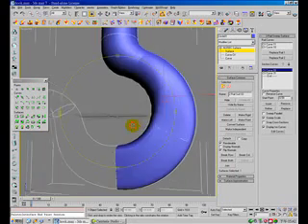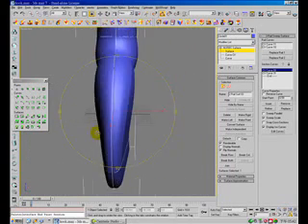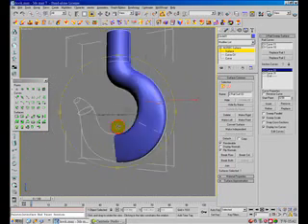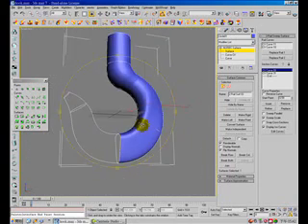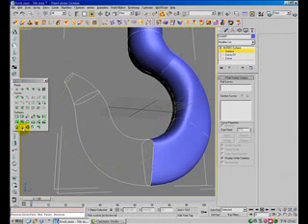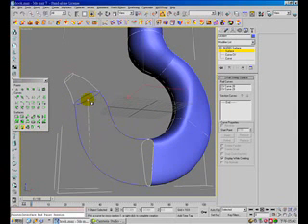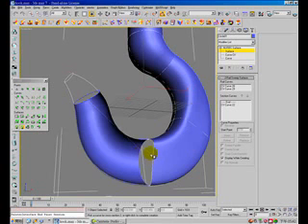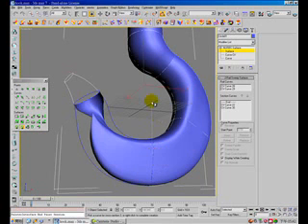D:\3d max tutorial\NURBS modeling a hook video 2 of 2.flv